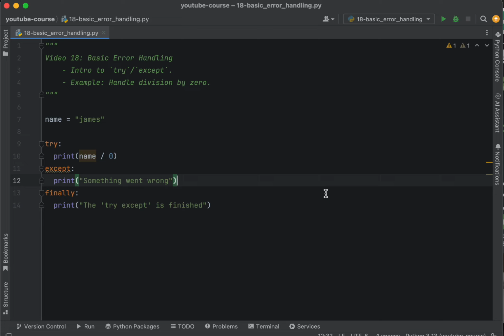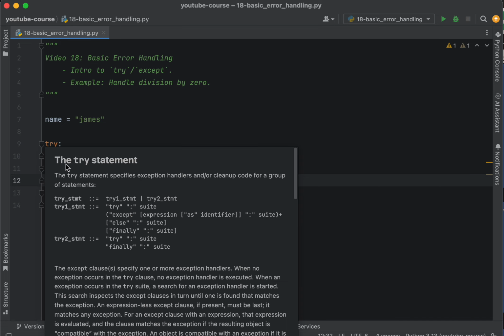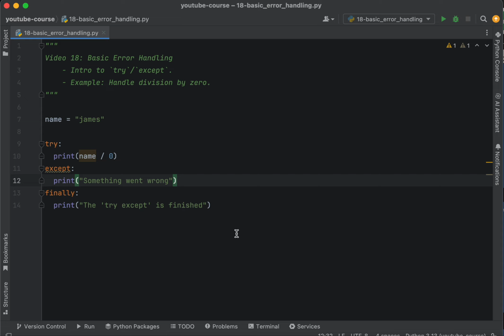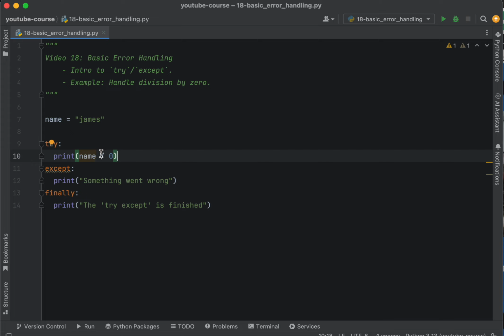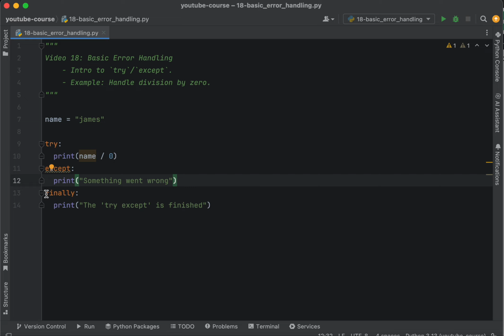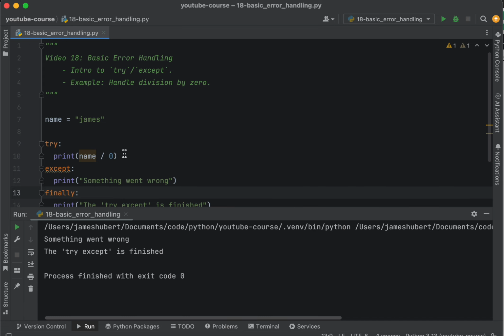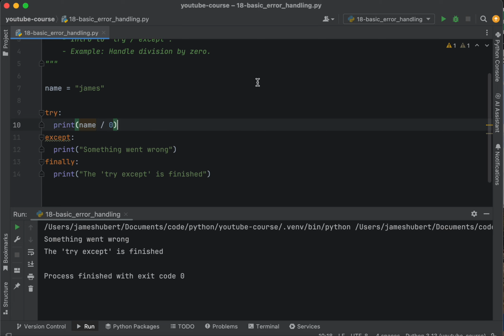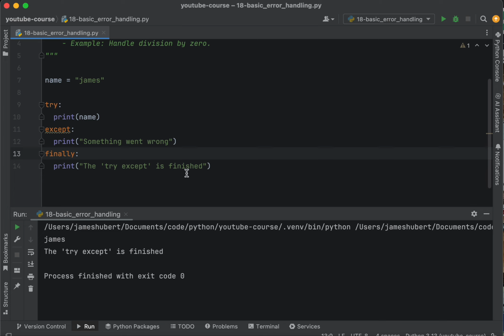Python in One Hour #18 - Basic Error Handling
Video 18: Basic Error Handling
    - Intro to `try`/`except`.
    - Example: Handle division by zero.